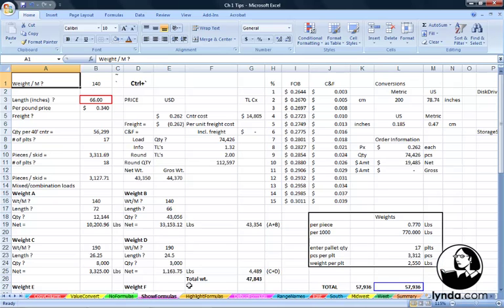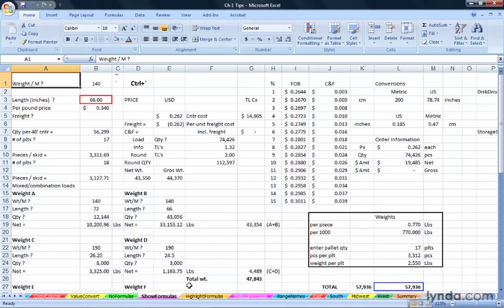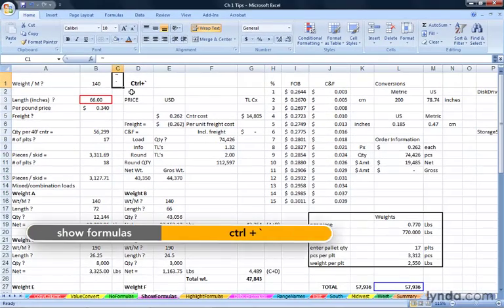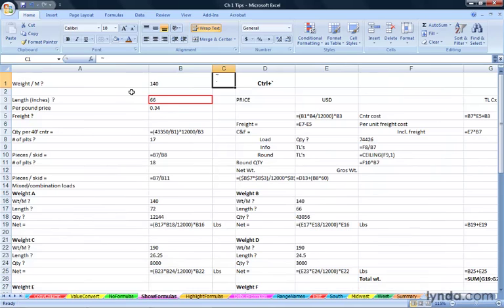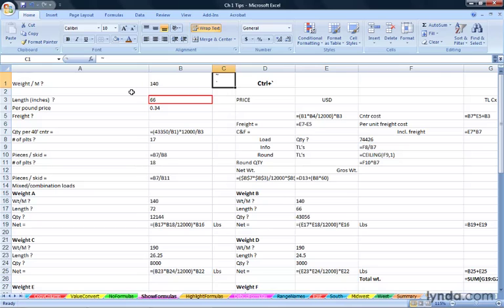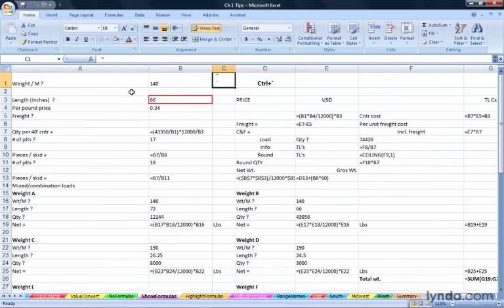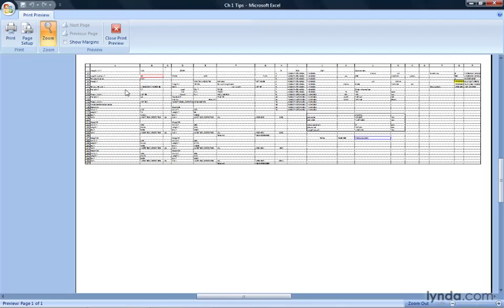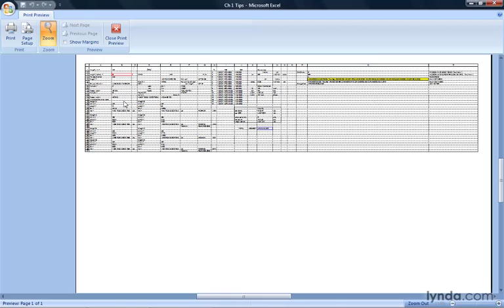Showing all formulas with a single command (Excel)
Formula and Function Tips-Shortcuts